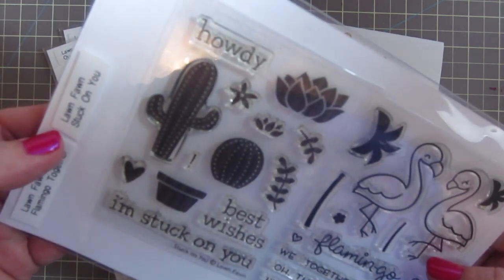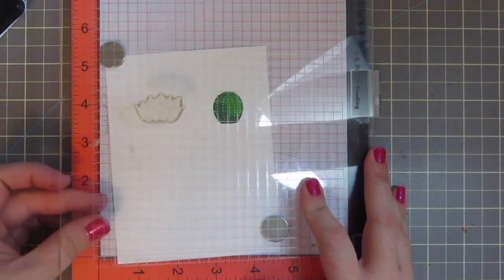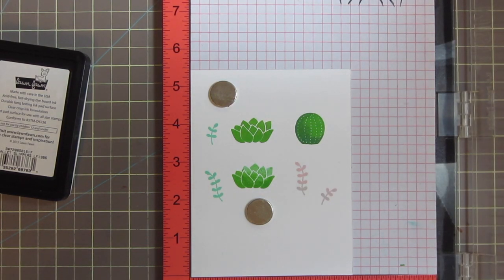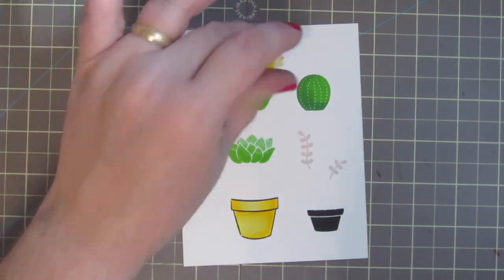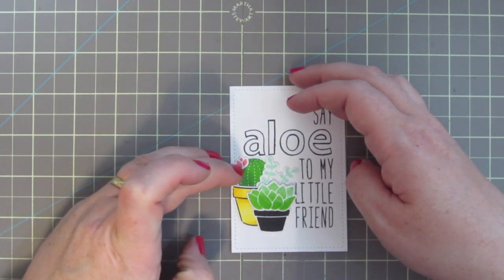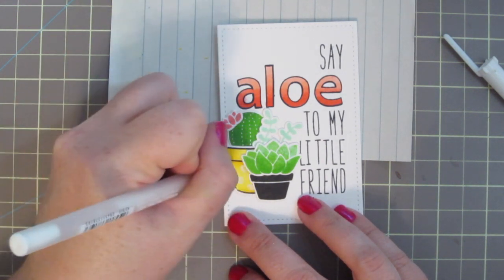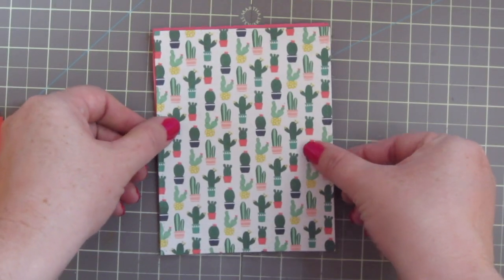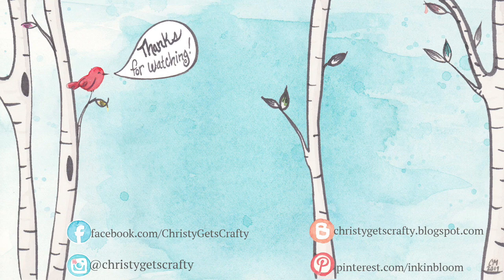Bold Custom Sentiments | Copic Coloring | Lawn Fawn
Join me for a card with a big, bold, punny sentiment, some solid stamping and a bit of copic coloring. Featuring Lawn Fawn stamps and dies.